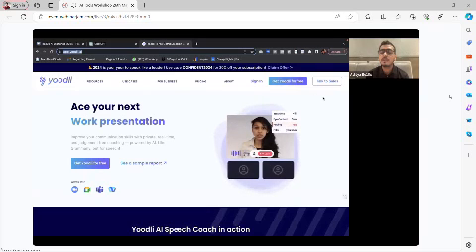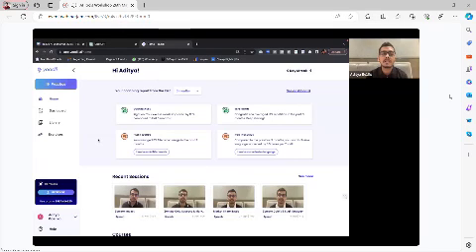26 May 2024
Video from B. Harish Yadav